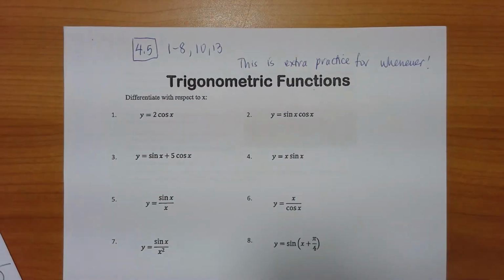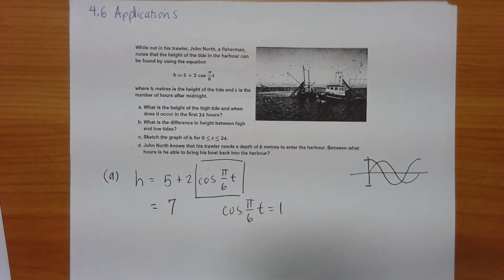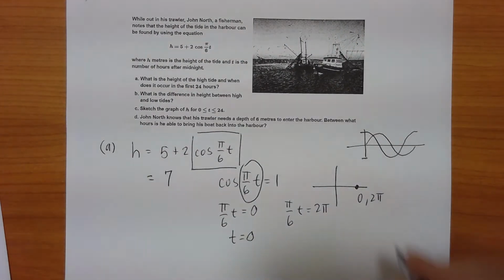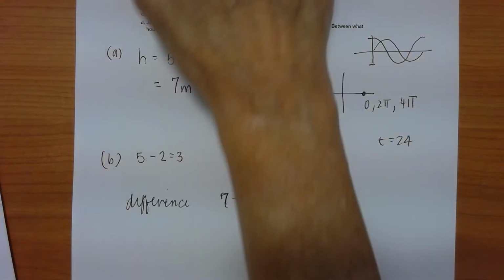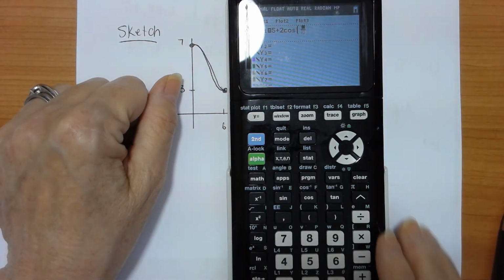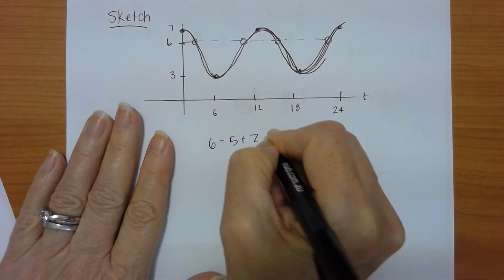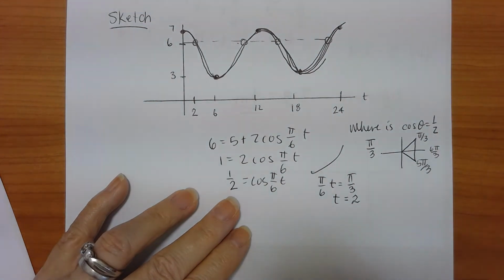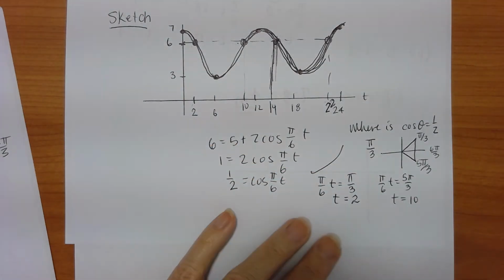Year 12 4.6 Applications of Trig Calc